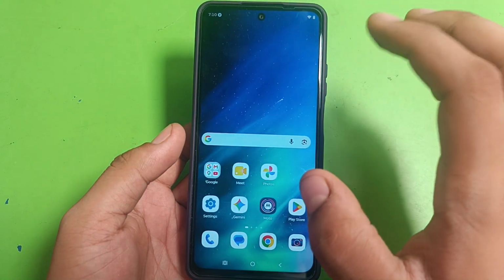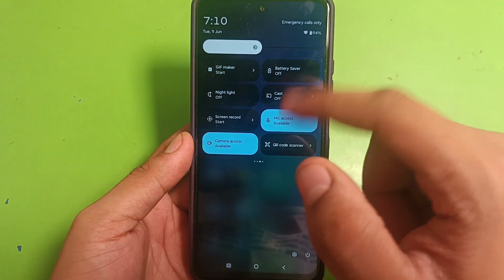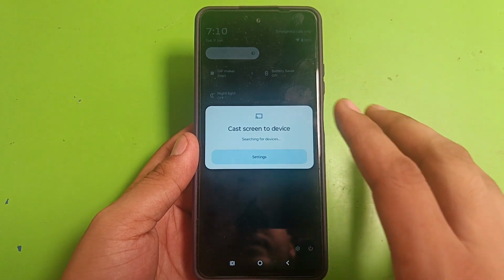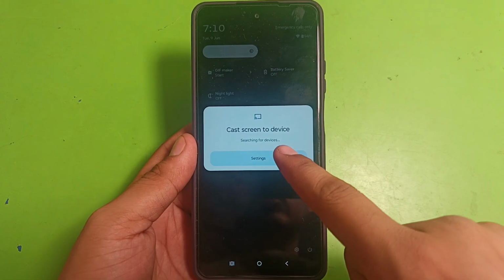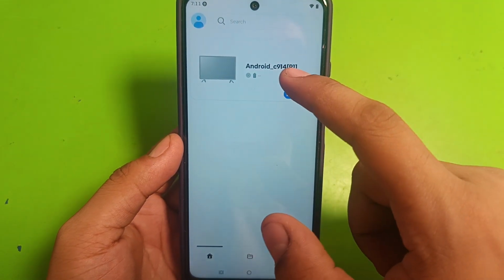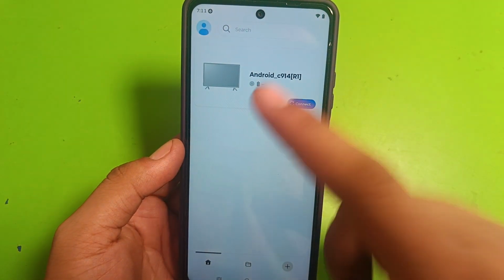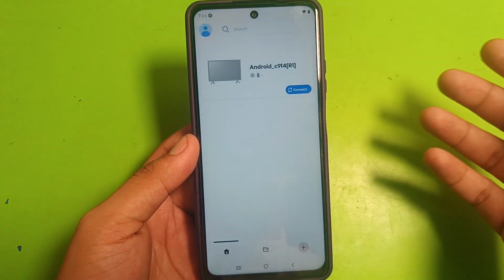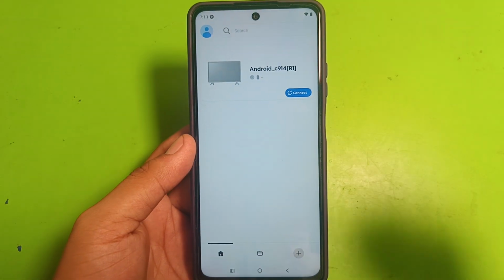Motorola G37 Power - I Cant find screen cast feature